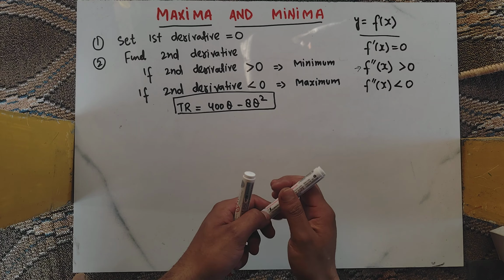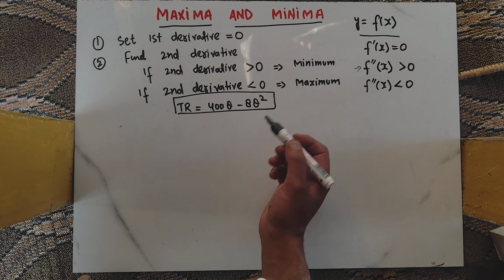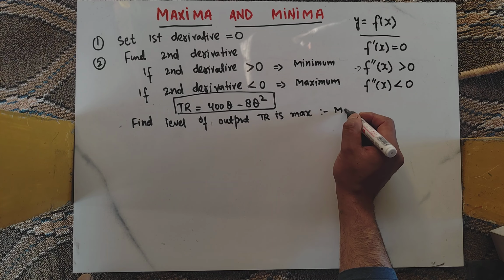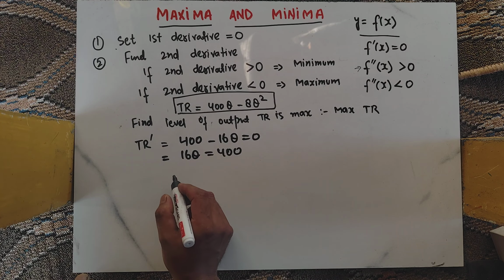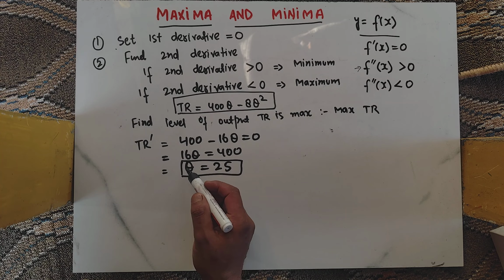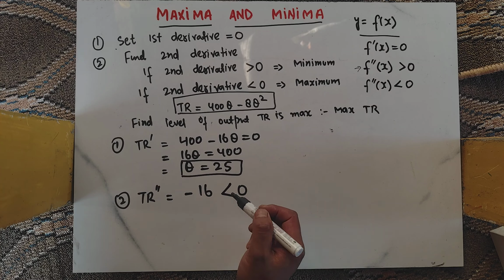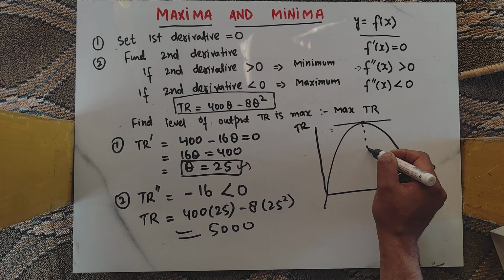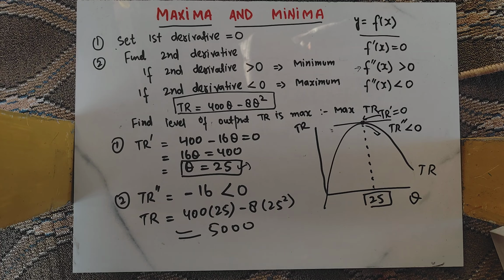Maxima and minima JKPSC Lecturer exam